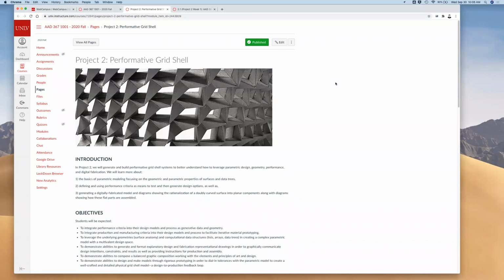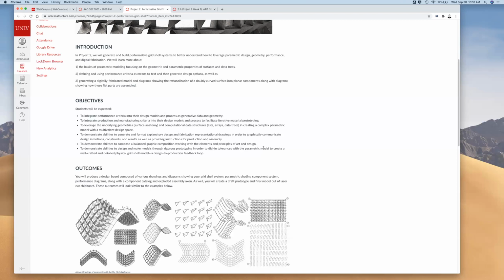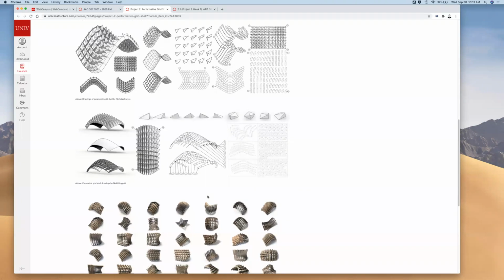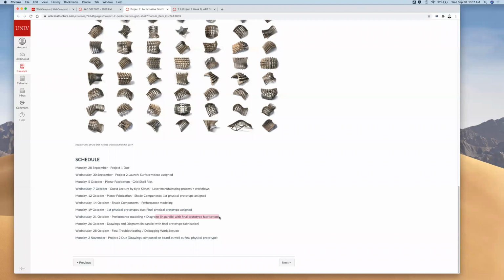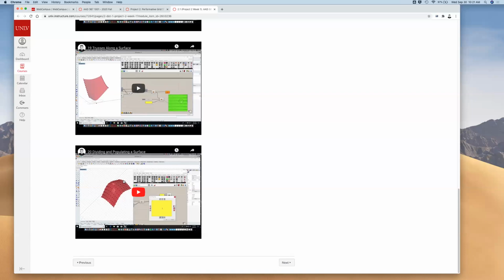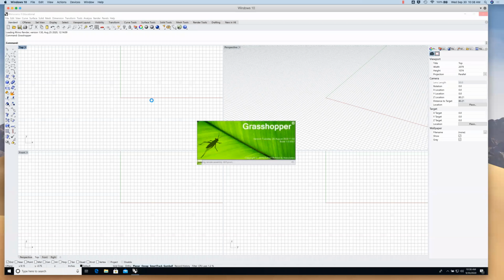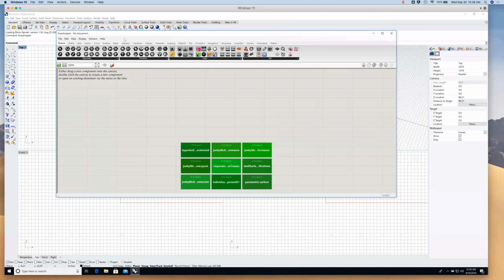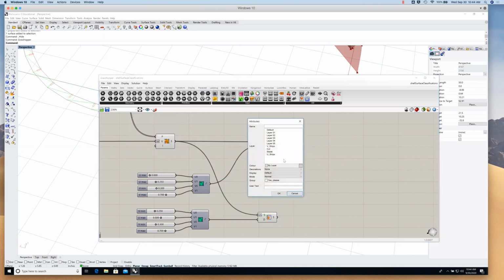AAD 367 Course Meeting - 30 September 2020